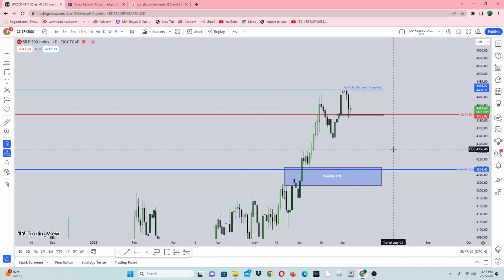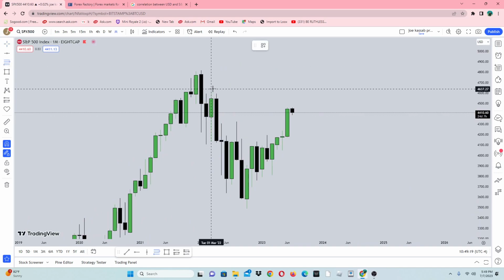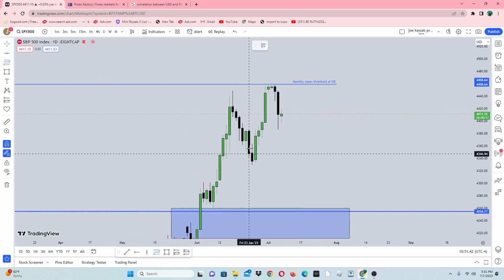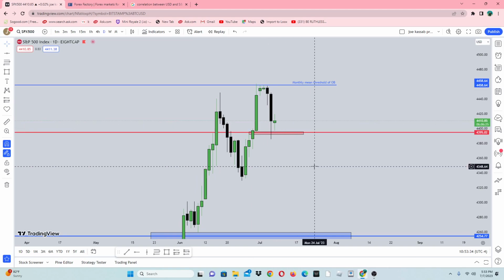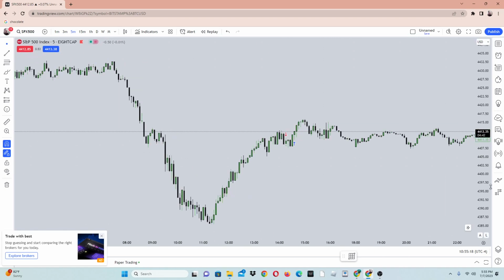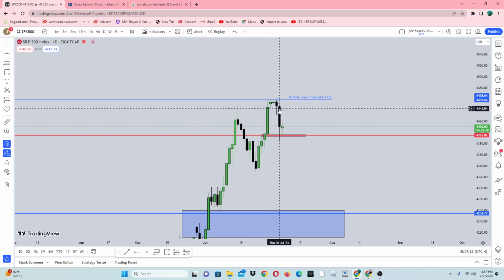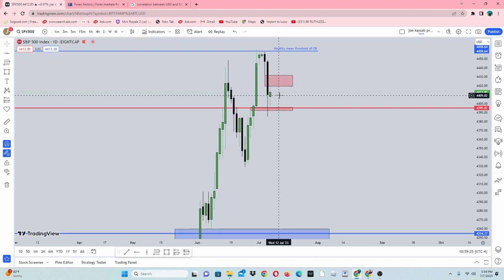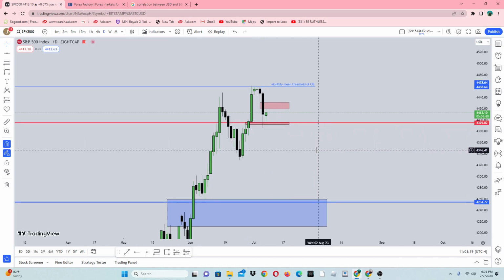Reflecting on Last Week's Trading and Setting My Goals for the Week Ahead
Welcome to my journal entry where I review the past week's trading activity and share my personal thoughts and aspirations for the upcoming week. Join me on this candid journey as I discuss the highs and lows of my trading experiences, lessons learned, and the strategies I plan to implement moving forward.

In this video, I offer an honest reflection on my trading performance, highlighting the challenges I faced and the successes I achieved. I also share valuable insights gained from analyzing market trends, news events, and relevant indicators that influenced my decision-making process.

While I may not be an expert, my aim is to share my journey and inspire fellow traders who are on a similar path. Together, we can learn from each other's experiences and grow as traders in this dynamic market environment.

So grab your journal and join me as I set my goals and aspirations for the week ahead. Together, let's embrace the exciting world of trading and work towards improving our skills and achieving our trading objectives. Get ready to embark on this insightful journal entry - it's time to make progress in our trading journeys!